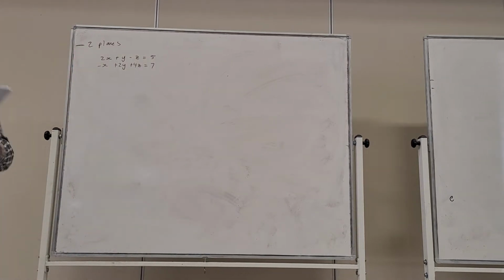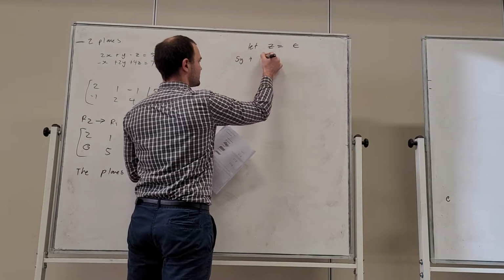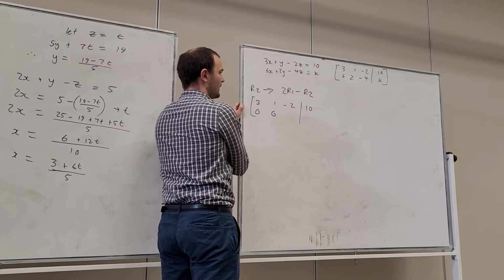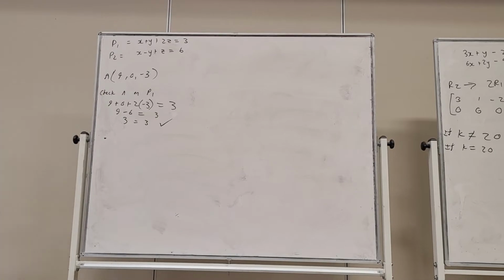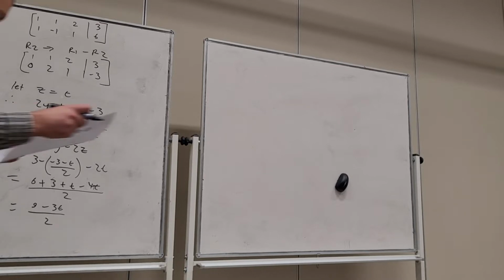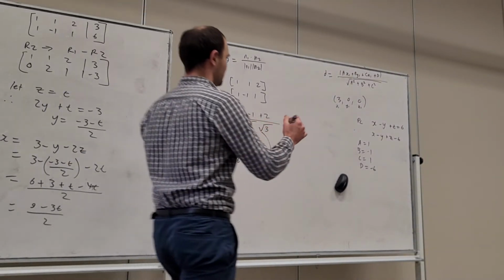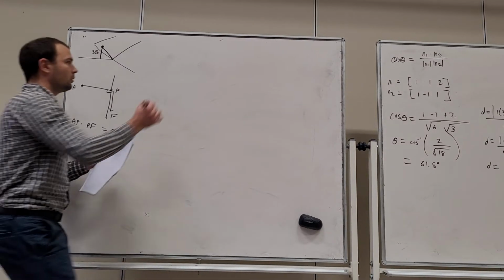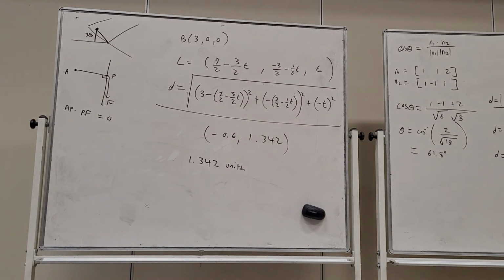6K 2 Planes in Space